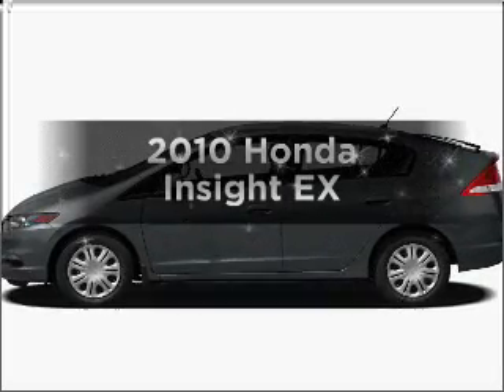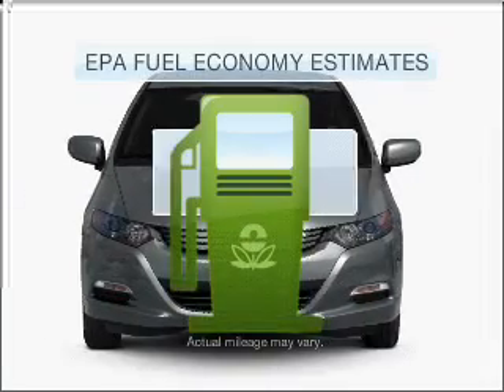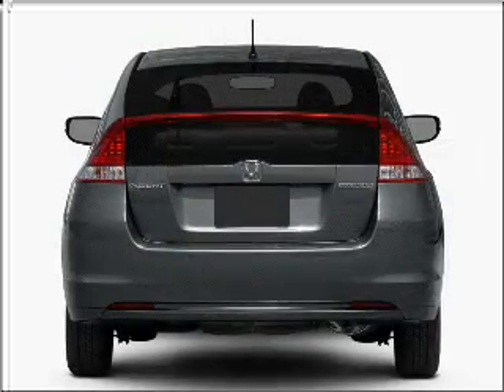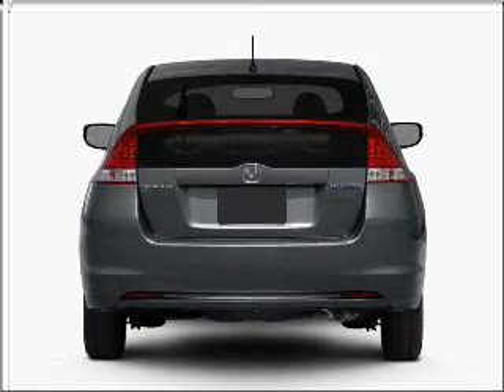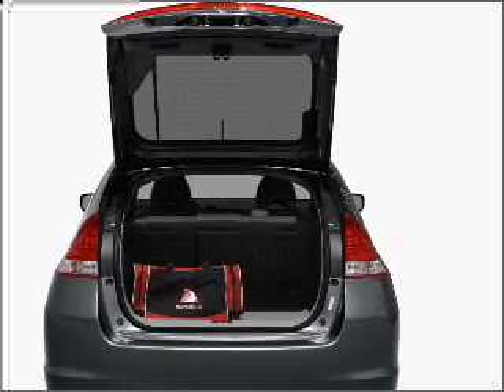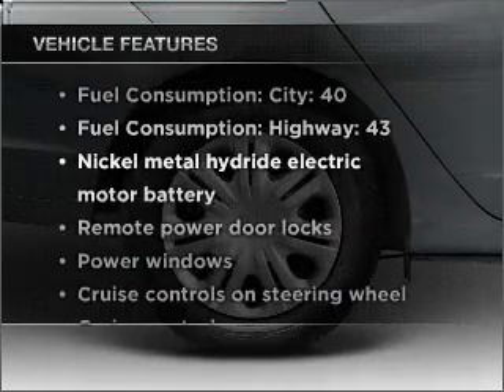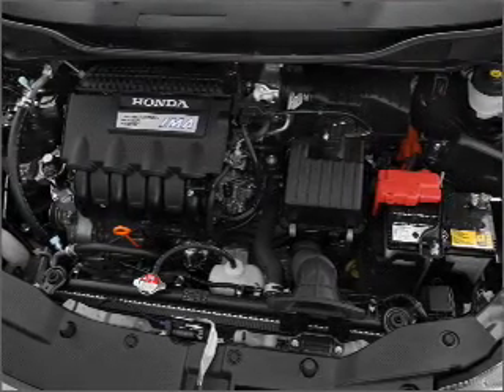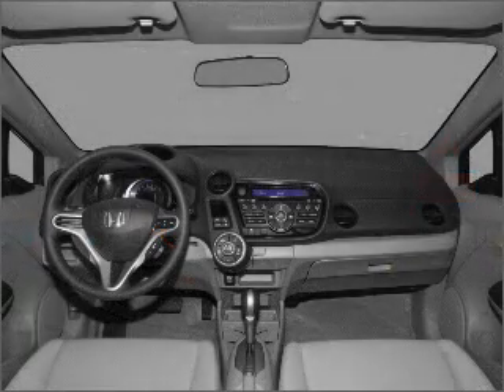2010 Honda Insight - Savannah GA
Year: 2010
Make: Honda
Model: Insight
Trim: EX
Engine: 1.3 liter inline 4 cylinder 8 valve
Transmission: Automatic CVT
Color: Silver
Mileage: 10
Address:
10300 Abercorn St